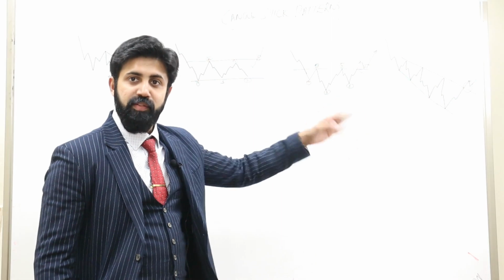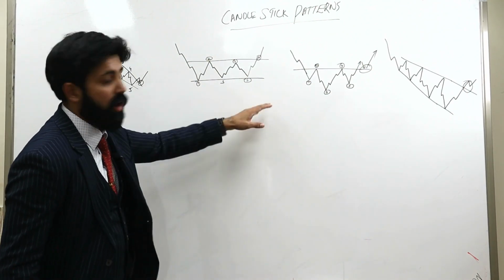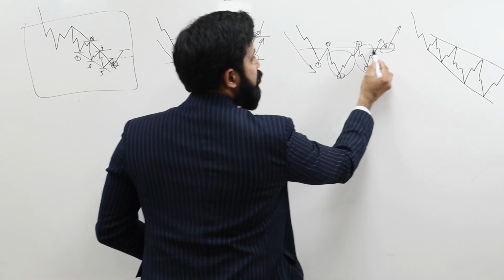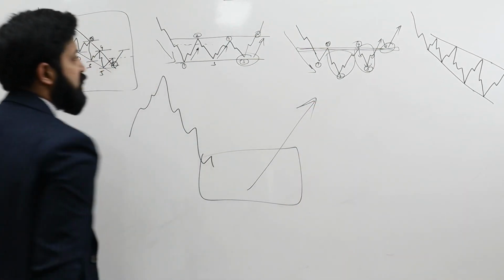3 PERFECT ENTRY FOR CRYPTO; 3 KEY REVERSAL PATTERNS FOR NEXT 2-3 MONTHS; CRYPTO Technical Analysis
3 PERFECT ENTRY FOR CRYPTO; 3 KEY REVERSAL PATTERNS FOR NEXT 2-3 MONTHS; CRYPTO Technical Analysis
Crypto Technical analysis, crypto TA charts, CRYPTO PATTERNS, CRYPTO TRADING

tag 399

Further Reading